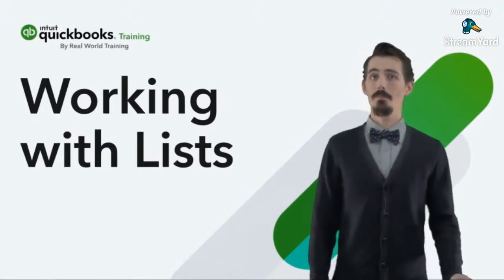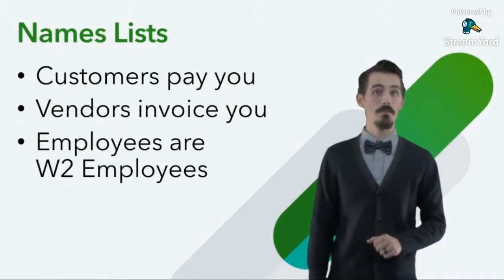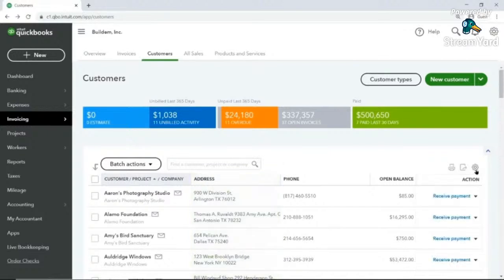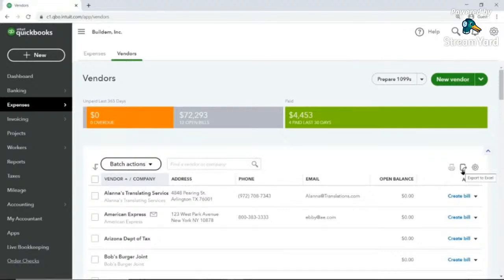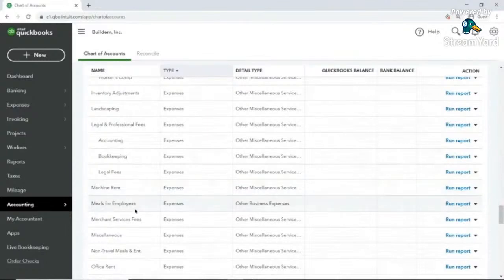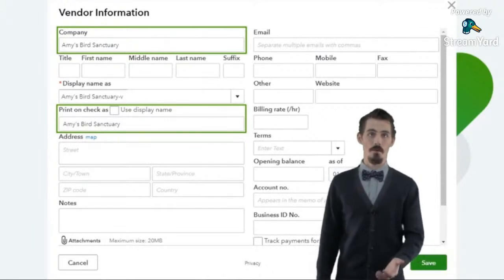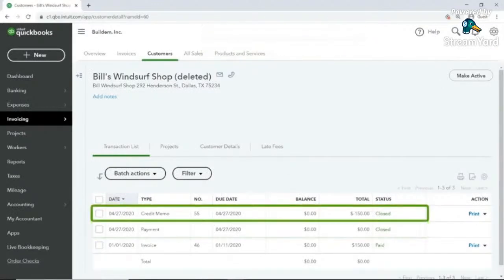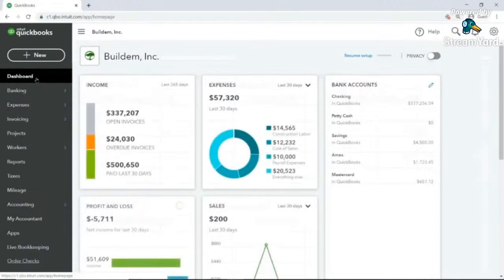QuickBooks Online Advanced Level 1 Chapter 3 List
The On-demand version of the most popular QuickBooks Online Advanced class in the world is designed just for QuickBooks Online Advanced users! Your personal onscreen instructor walks you step-by-step through the essentials you need to use QuickBooks Online with confidence.

to the channel ;-)